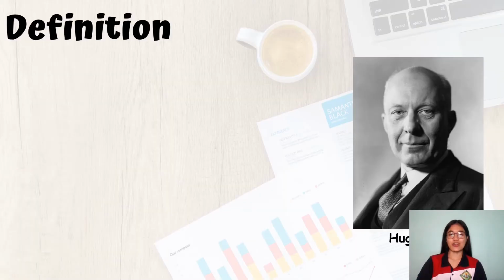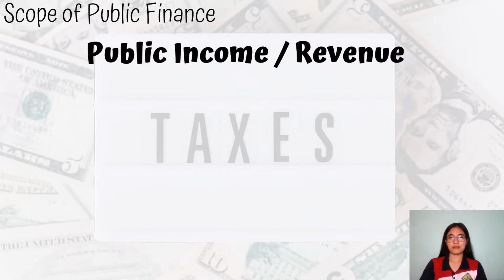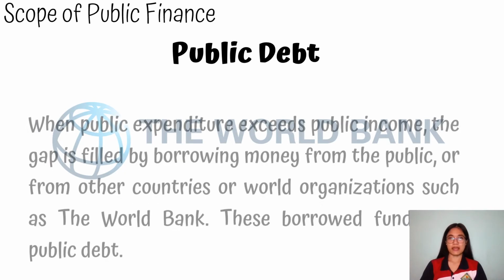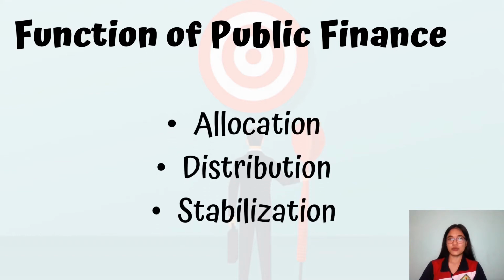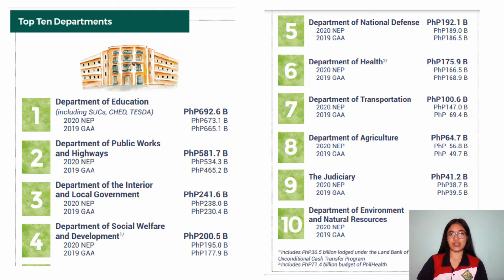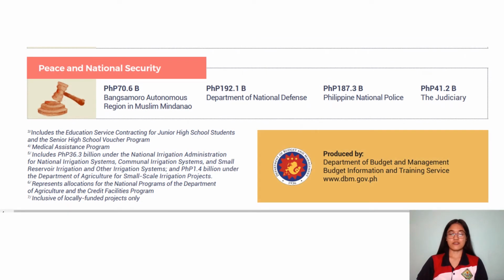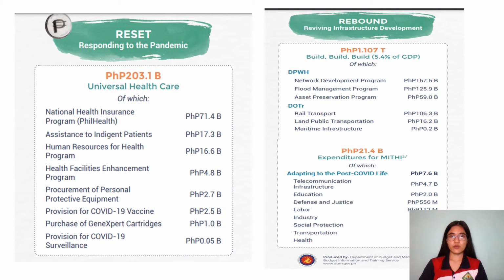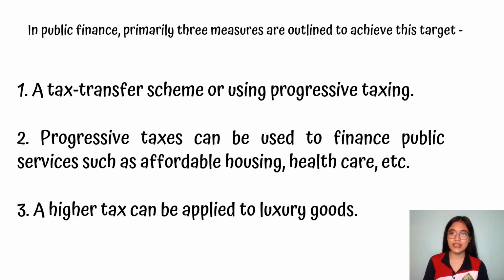Adviento^J Clarissa Erica P Public Finance